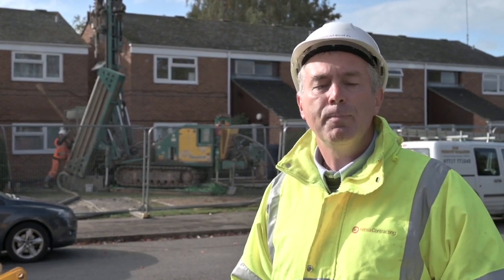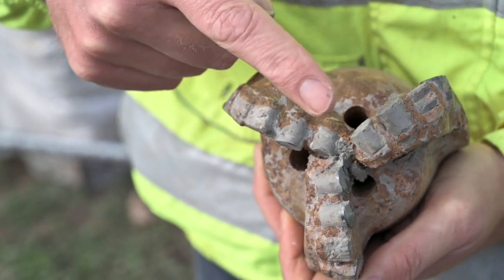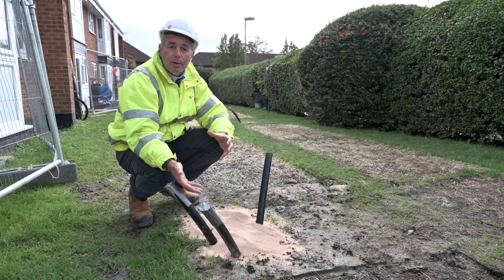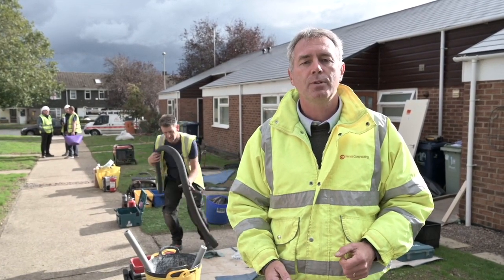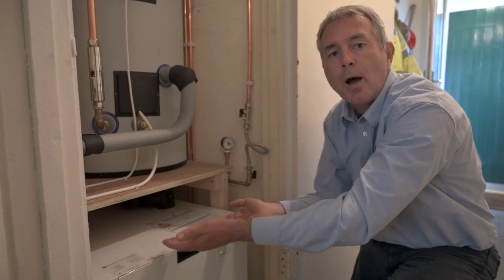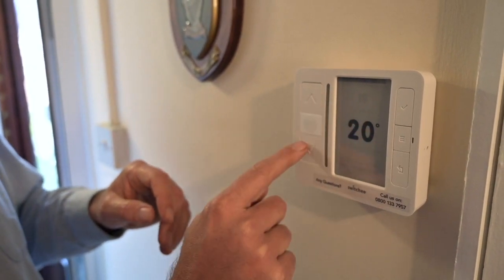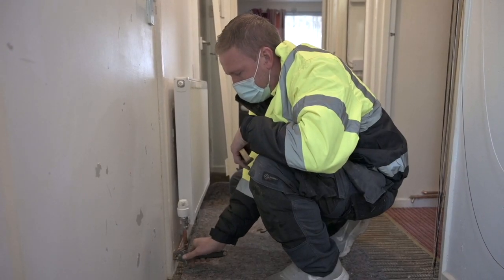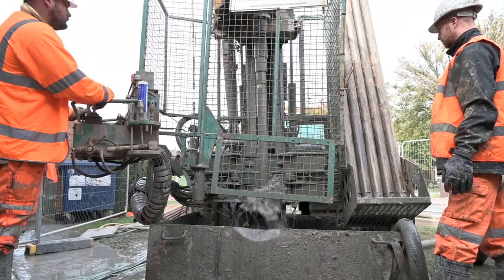Virtual Tour of Energy Superhub Oxford's Smart Renewable Heating Trial - Hosted by Kensa Contracting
Take a virtual site tour of ESO’s smart renewable heating trial with Stonewater. Here, 60 homes in Blackbird Leys are being retrofitted with Kensa ground source heat pumps and smart controls - contributing to ESO's overall aim to reduce the Oxford's emissions by 10,000 tonnes a year by 2021.

Go behind-the-scenes with host, Dr Matthew Trewhella, Managing Director of Kensa Contracting, as he explains how renewable technologies will tackle fuel poverty and stamp out high-cost heating bills for residents.

Find out how the project is supporting decarbonisation aims from Adam Masters, Stonewater's Environmental Sustainability Manager.

Oxford City Council declared a Climate Emergency in January 2019 - ESO is a direct response. Councillor, Tom Hayes, of Oxford City Council, addresses the bigger, net-zero picture of the project, and how ESO will pave the way for large-scale decarbonisation of heat, power and transport.

Intro with host, Dr Matthew Trewhella - 00:08
Decarbonisation aims for Stonewater Housing - 00:57
Explaining the borehole process - 1:19
Bungalows already installed with new systems & smart controls - 5:08
Comfortable, affordable heating for Stonewater residents - 10:24
Feedback from Councillor Tom Hayes & resident, Paul  -  10:50
Reducing carbon emissions & responding to Climate Emergency - 14:03
ESO project overview - decarbonising power, transport & heat - 15:24
Rolling out the ESO blueprint to the rest of the UK - 17:55